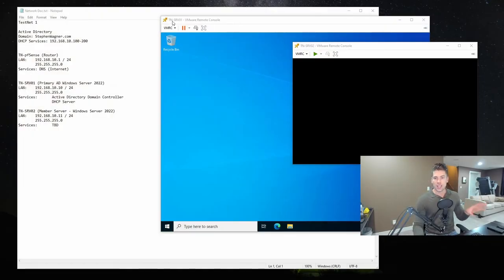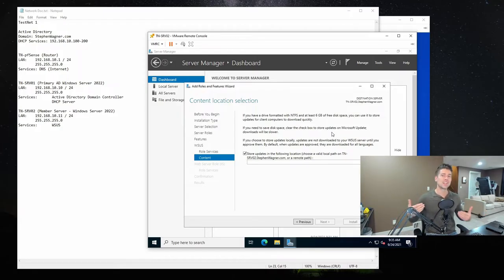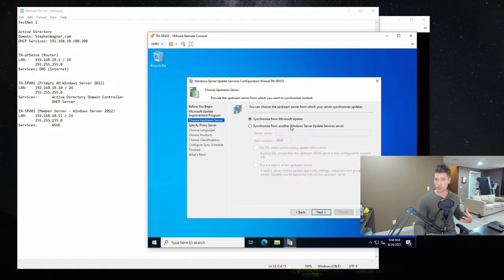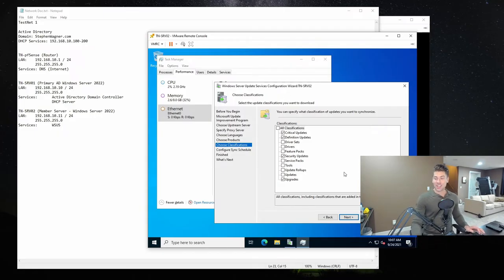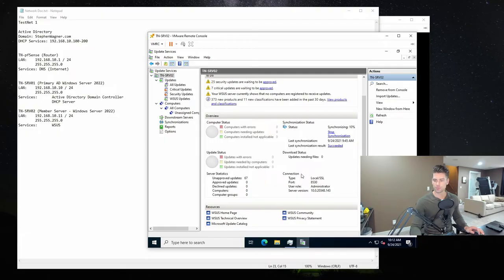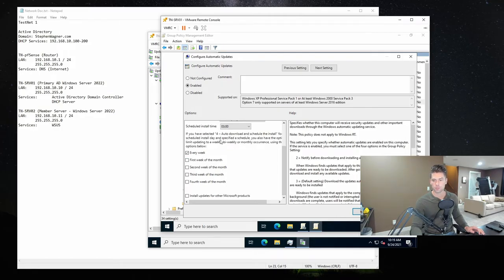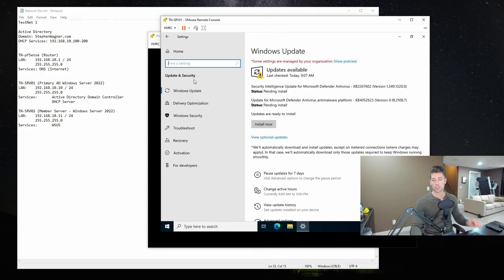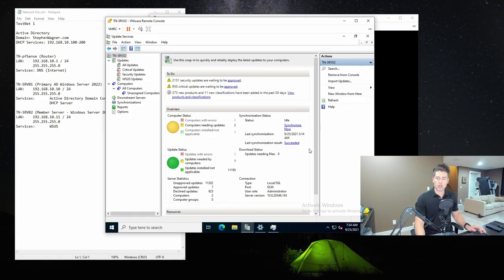Windows Server 2022: Install, Configure, and Deploy Windows Server Update Services (WSUS)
See More for more information and the blog post! Skip to 2:00 to get right to the instructions!

Skip to 2:00 to get right to the instructions!

In this video I show you how to install, configure, and deploy Windows Server Update Services (WSUS) on a Windows Server 2022 Server.

In this guide, I cover:
-Server Manager
--Windows Server Update Services Role Installation

-WSUS Considerations and Requirements
--WID (Windows Internal Database)
--SQL Express
--GPO Group Policy Objects
--WSUS Maintenance
--Upstream and Downstream WSUS Servers
--Bandwidth Optimization

-WSUS Usage and Platform
--WSUS Infrastructure Design
--WSUS Synchronization Schedule
--WSUS Language, Products, and Classifications selections
--WSUS MMC Overview
--"gpupdate /force" usage
--WSUS Update Approval
--WSUS Reporting

This video is part of a multi-video playlist containing howto's on deploying various technologies with Microsoft Windows Server 2022.

Hardware/Software used in this demonstration
-VMware vSphere
-HPE DL360p Gen8 Server
-Microsoft Windows Server 2022
-pfSense Firewall